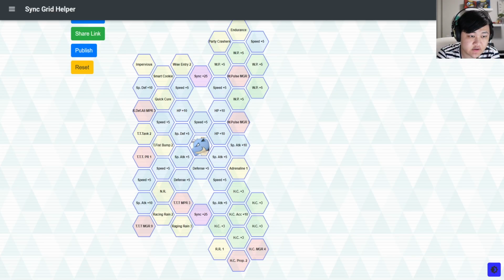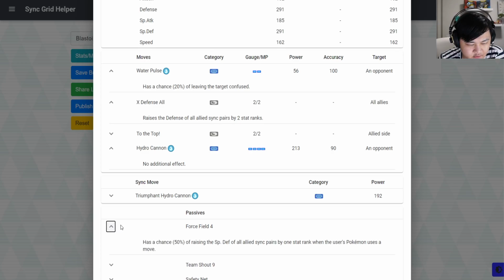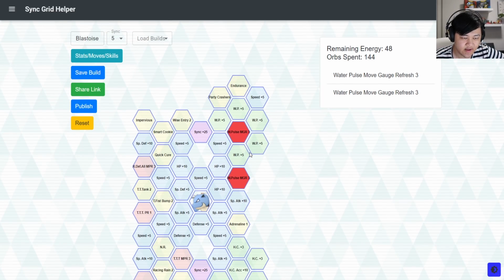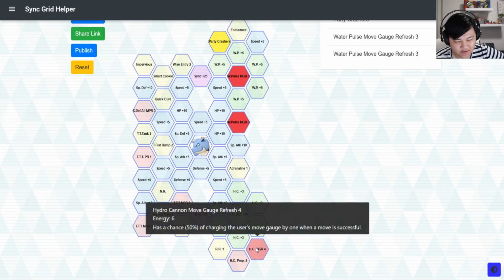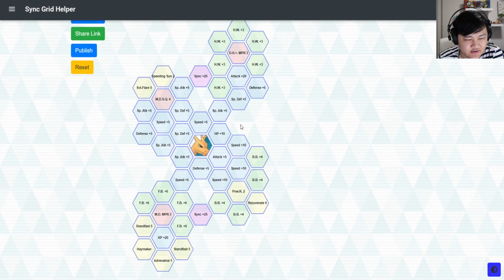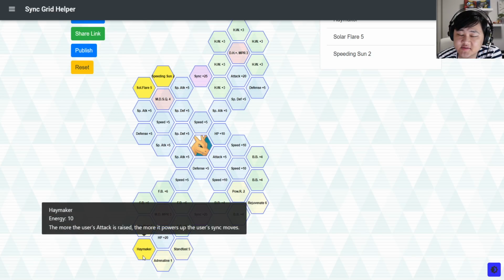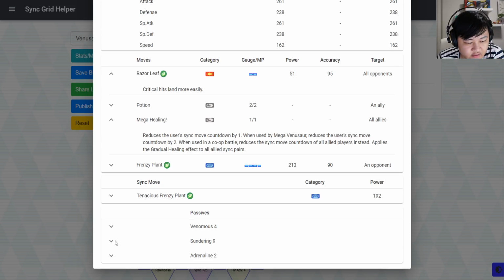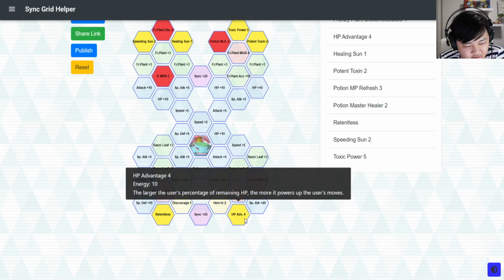Should You Summon? 72 Hour Kanto Trio Pokefair Rerun! | Pokemon Masters EX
Video Title: Should You Summon? 72 Hour Kanto Trio Pokefair Rerun! | Pokemon Masters EX